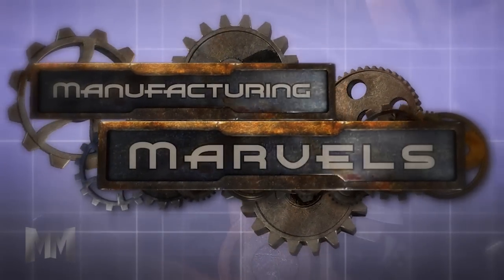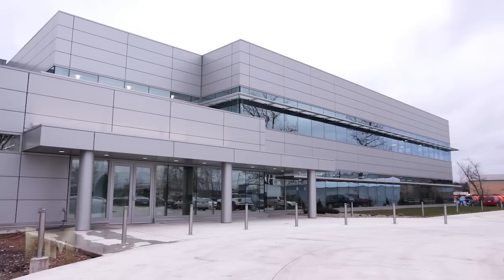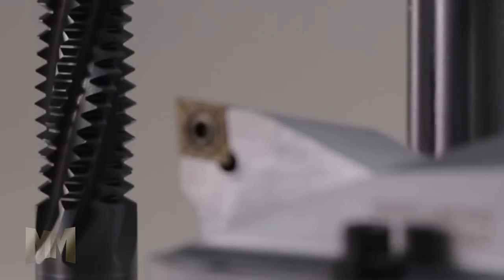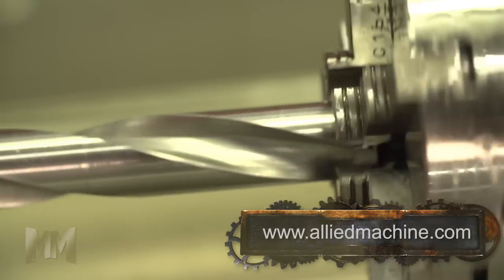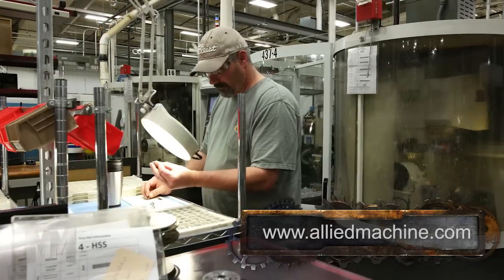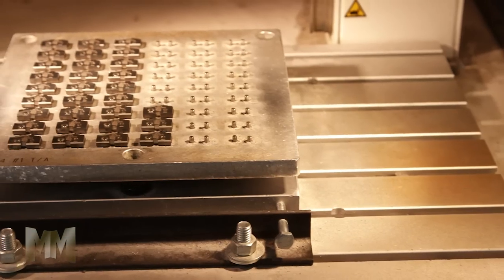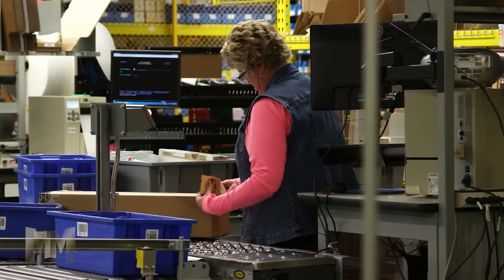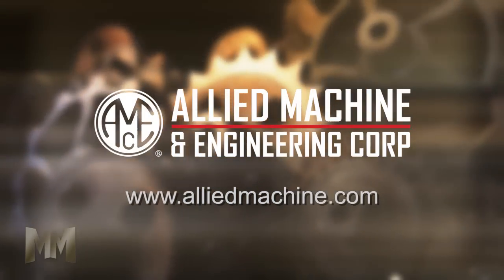Manufacturing Marvels: Allied Machine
Allied Machine is featured on Manufacturing Marvels seen on The FOX Business Network®